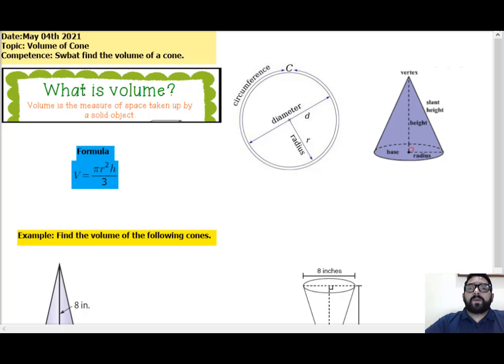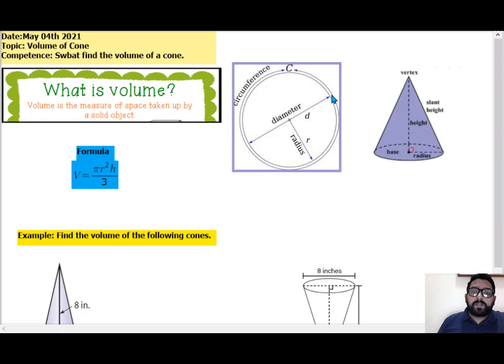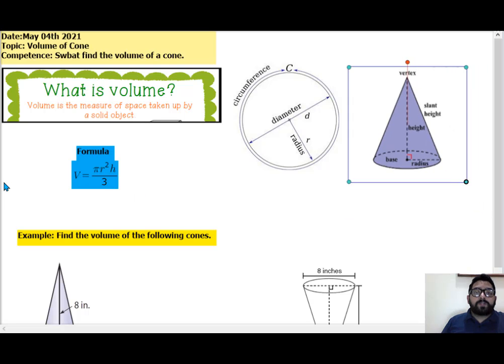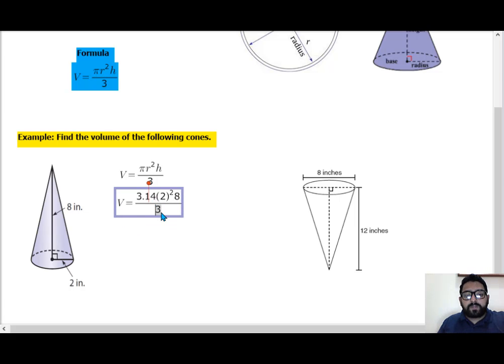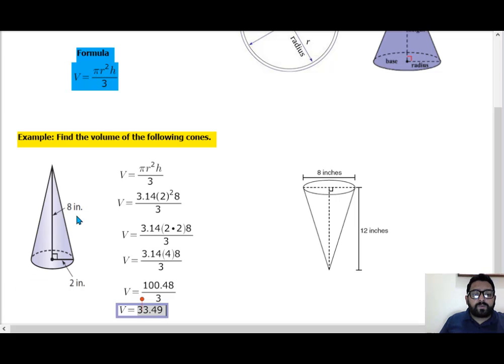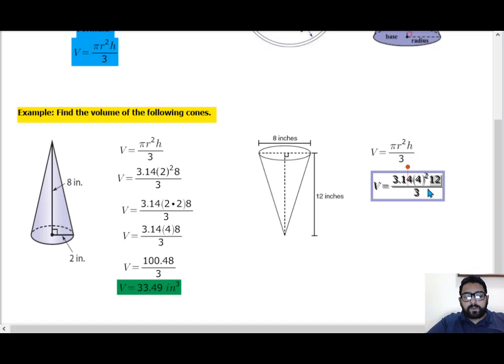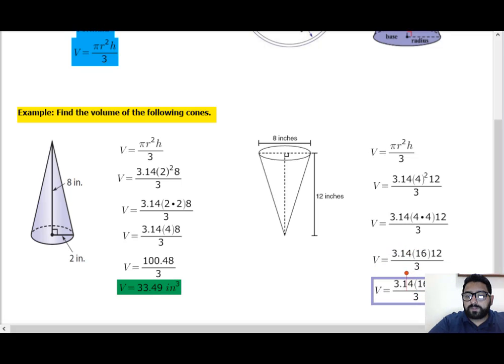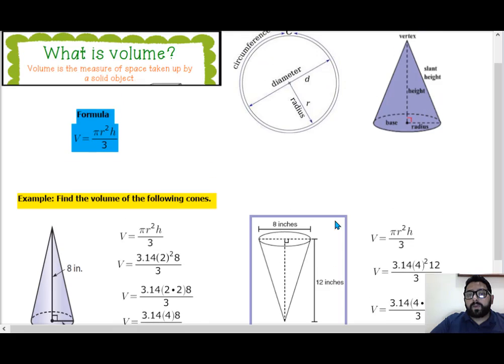Volume of Cone